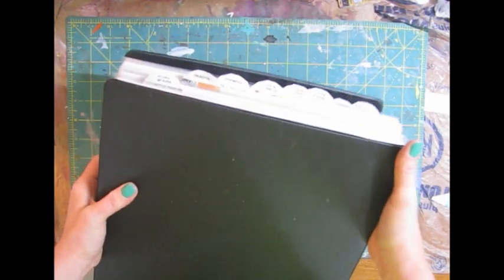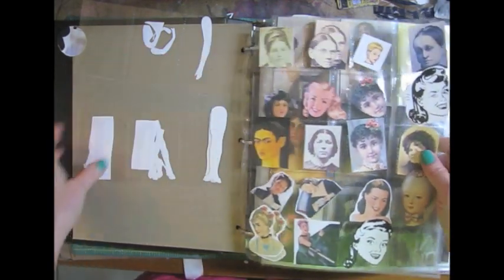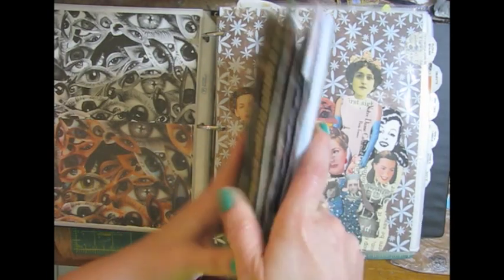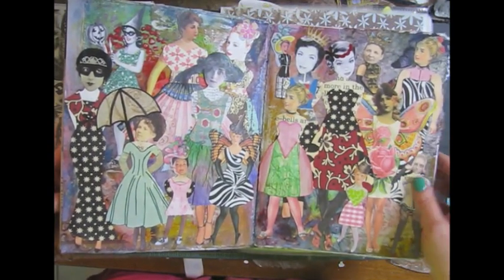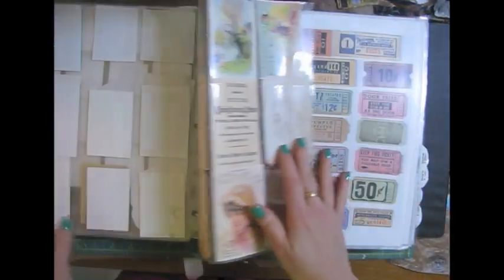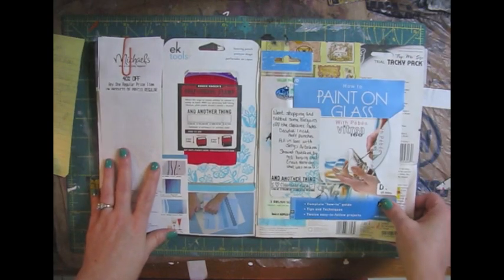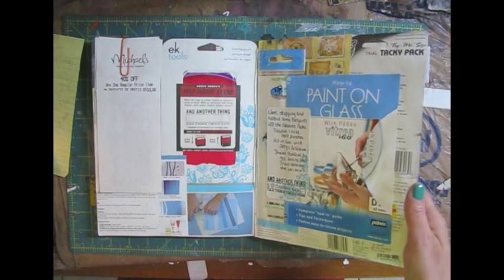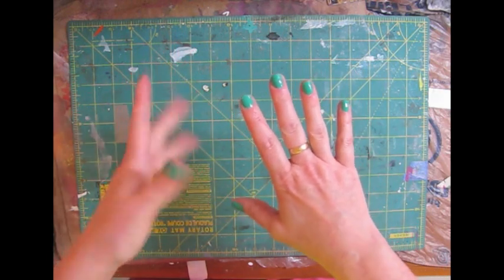Junk Journal Finale, Paper Dolls, Organizing Ephemera Part 2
More info on how I store my ephemera and collage images, more details about the paper dolls, and a flip through of my "smash" book.

And yes, I seriously forgot to add the text to the opening frame. It was supposed to say something like this is a continuation of Part 1. Der.